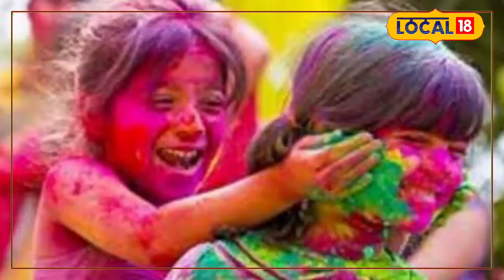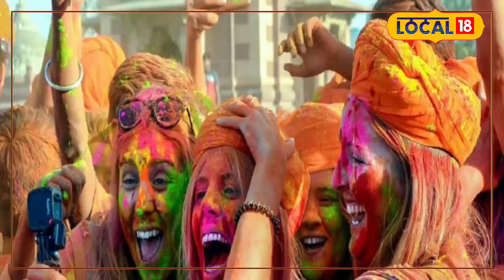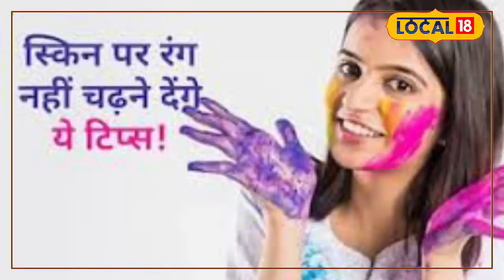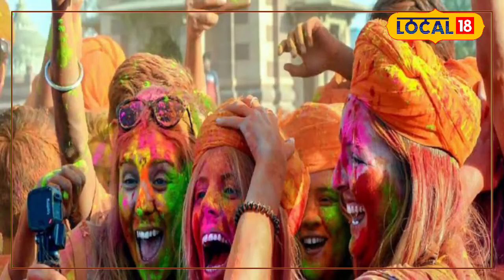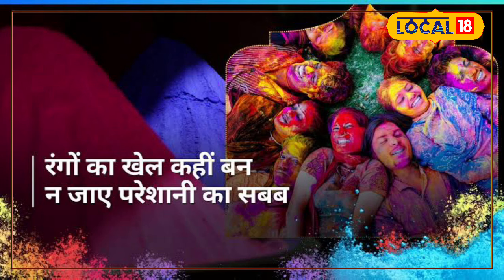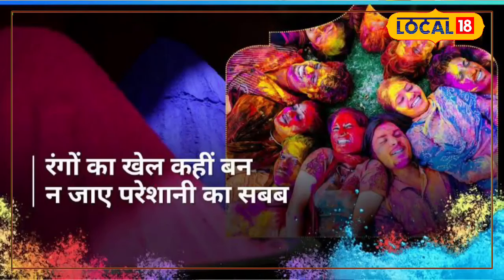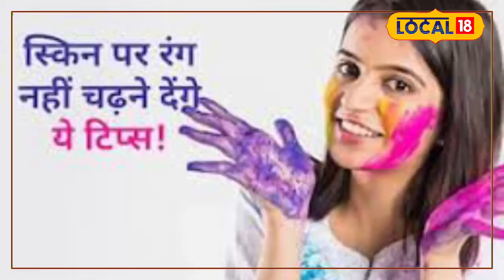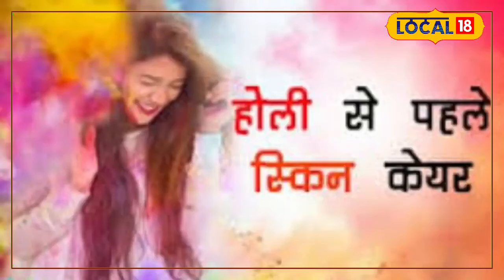Holi 2024: होली खेलने से पहले और बाद में अपनी त्वचा और बालों का इस तरह रखें ध्यान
There are still a few days left for Holi, but from now on we all have to take better care of our skin. Dr. Prerna Jha, HOD of Dermatology Department of Purnia Government Medical College, said that you must use moisturizer on your face. Be sure to use it on face, hands and feet. Apart from this, if you have toner, apply it twice on the entire face before moisturizer. This will be very helpful in improving and glowing your skin and removing the colors from now on..
अभी होली में कुछ दिन शेष है, लेकिन अभी से ही हमसभी को अपने स्कीन का बेहतर खयाल रखना होगा. पूर्णिया राजकीय मेडिकल कॉलेज की त्वचा रोग विभाग की एचओडी डॉ.प्रेरणा झा ने बताया कि आप अपने चेहरे पर मॉइश्चराइजर को जरूर प्रयोग करें. चेहरा, फेस और हाथ पांव पर जरूर उपयोग करें. इसके अलावा अगर आप के पास टोनर हो तो दो बार पूरा फेस पर मॉइश्चराइजर से पहले लगा लें. यह आपकी स्किन को अभी से इंप्रूव और चमकदार के साथ रंगों को उतारने में काफी मददगार होगा.

Ayodhya Ram Mandir Pran Pratishtha | Ayodhya Ram Mandir | PM Modi | Ram lala Pran pratishtha | Ayodhya Latest News

About Channel:
News18 UP Uttarakhand is one of India's leading Hindi news channel and can be watched live on YouTube. News18 UP Uttarakhand news channel is a part of Network 18. Topics such as politics, education, health, environment, economy, business, sports, and entertainment are covered by this channel. The channel gives nationwide coverage.

News18 UP Uttarakhand ,भारत का एक मात्र भरोसेमंद और लोकप्रिय न्यूज़ चैनल है। यह चैनल नेटवर्क १८ का हिस्सा है। यह चैनल उत्तरप्रदेश एवं उत्तराखंड के सभी क्षेत्रीय खबरों के साथ साथ सरकार, राजनीति, पर्यावरण , खेल-कूद से जुड़ी राष्ट्रीय एवं अंतराष्ट्रीय खबरें प्रसारित करता है|